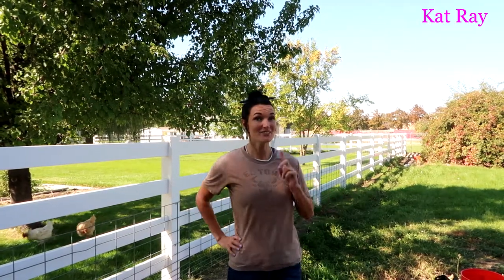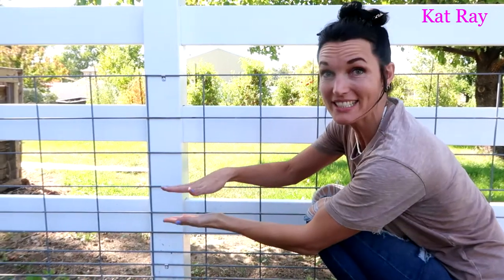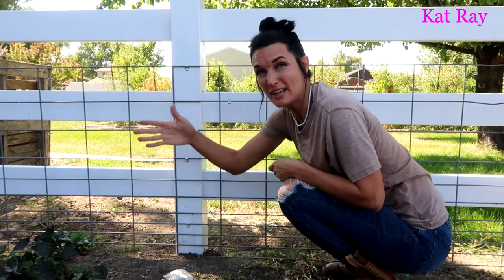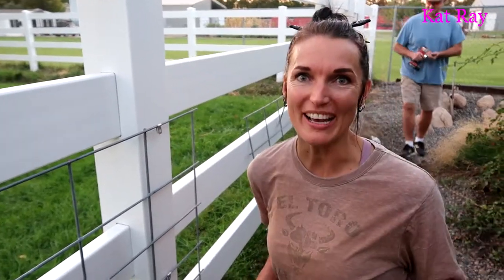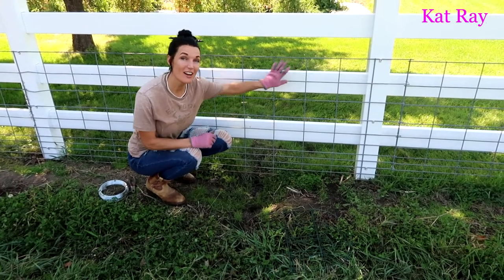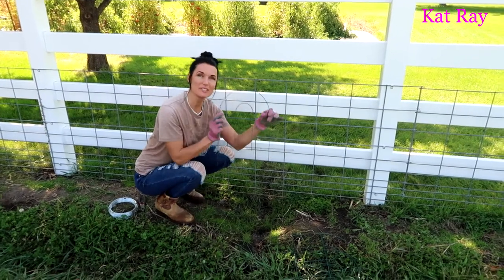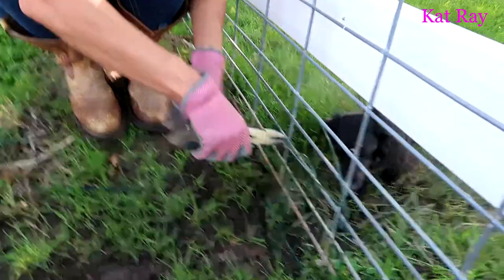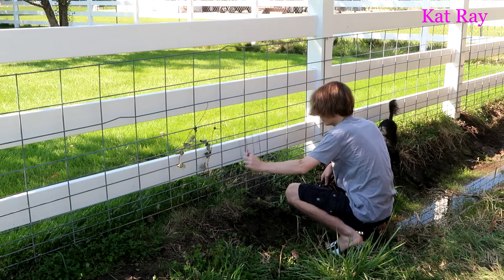Hog Wire on Vinyl Fencing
To keep our animals out of our neighbors yard. We lined our vinyl fencing with hog wire or cattle wire. Watch as we show you how easy this is to do.